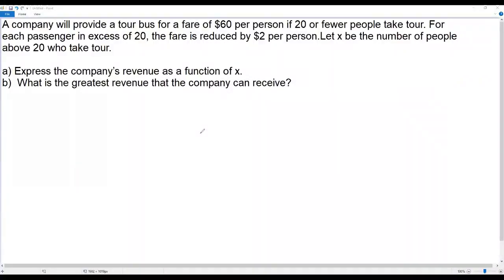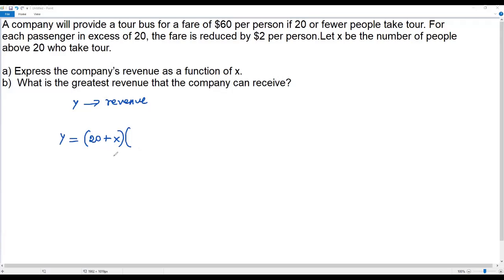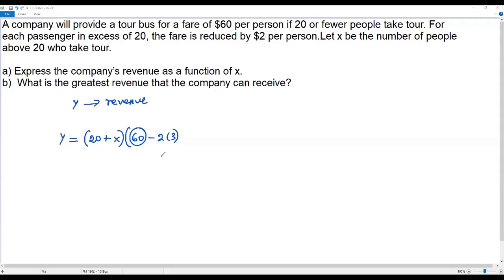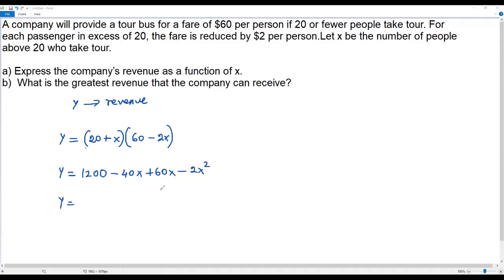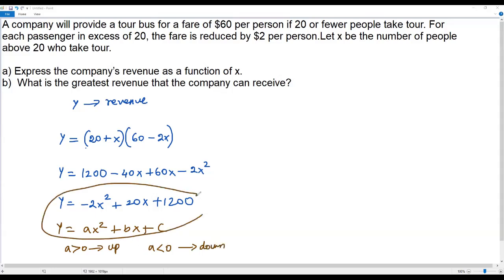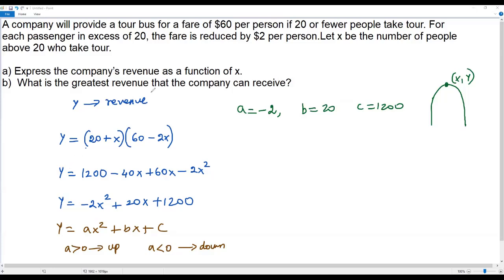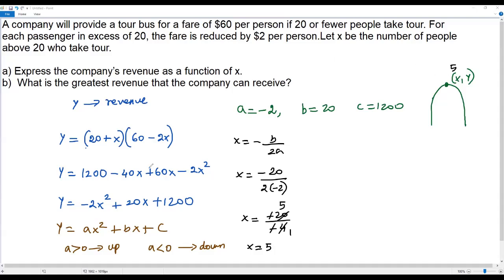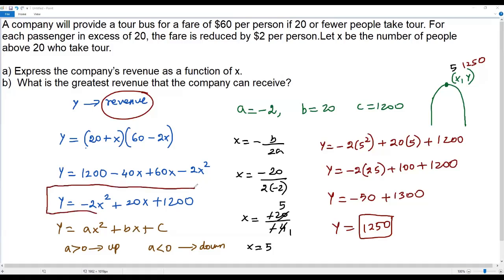HONORS ALGEBRA 2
A company will provide a tour bus for a fare of $60 per person if 20 or fewer people take tour. For each passenger in excess of 20, the fare is reduced by $2 per person.Let x be the number of people above 20 who take tour.

a) Express the company’s revenue as a function of x.

b)  What is the greatest revenue that the company can receive?